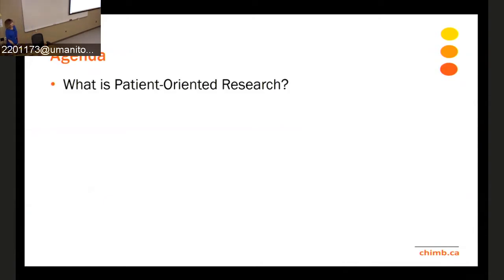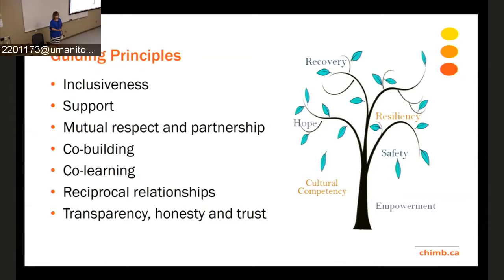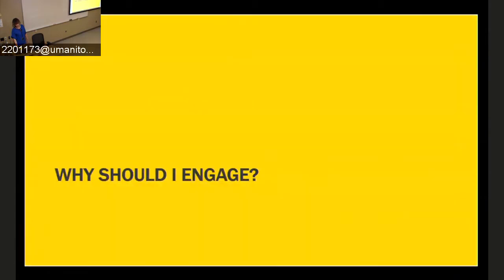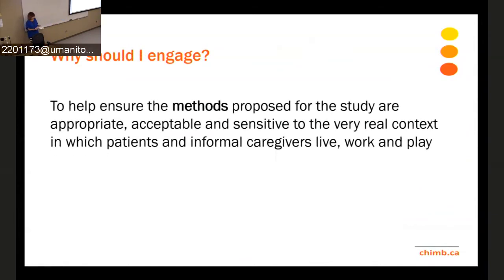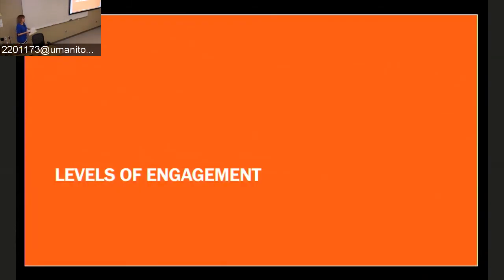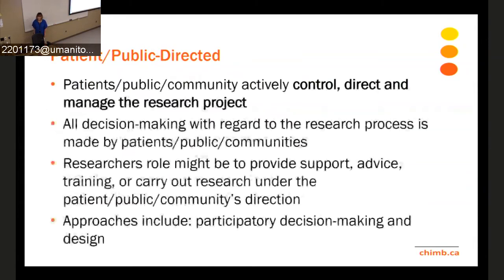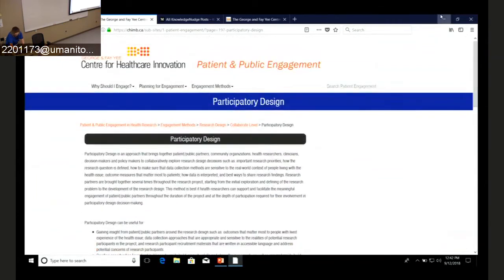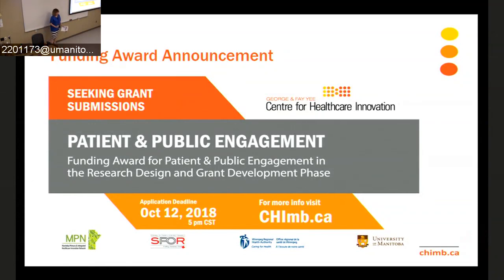Public and Patient Engagement 101: What it is & what it isn't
September 12, 2018—The Public and Patient Engagement in Health Research Lunchtime Learning Series introduces participants to the principles of public and patient engagement in health research. Participants learn how to build meaningful partnerships between researchers and people with lived experience that inform decision-making about the health research to improve clinical and practice outcomes.

Learning Objectives:
- Define patient and public engagement;
- Identify the basic challenges to patient and public engagement in health research; and
- Describe the key factors in conducting meaningful, safe, and inclusive patient and public engagement.

Speaker:
Carolyn Shimmin is the Patient and Public Engagement Lead at the George & Fay Yee Centre for Healthcare Innovation.

In this session, Carolyn will share the basic principles of meaningful, inclusive, and safe engagement and resources for getting started in patient and public engagement in health research.